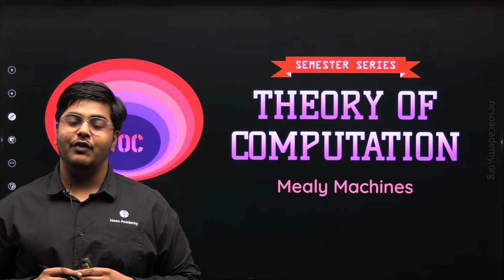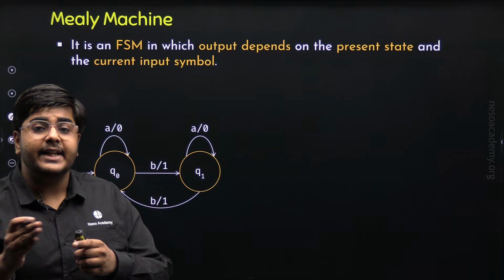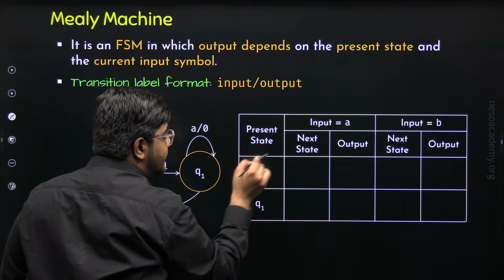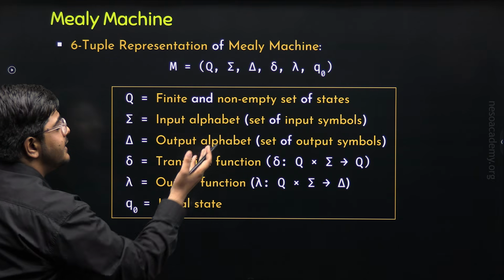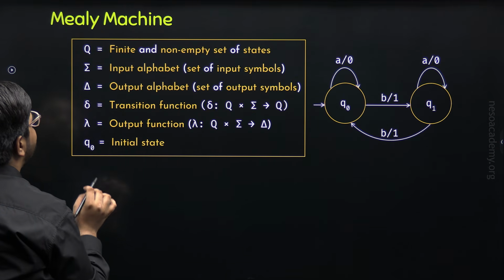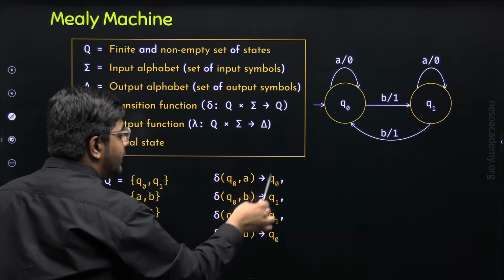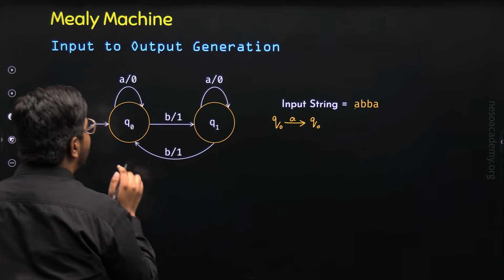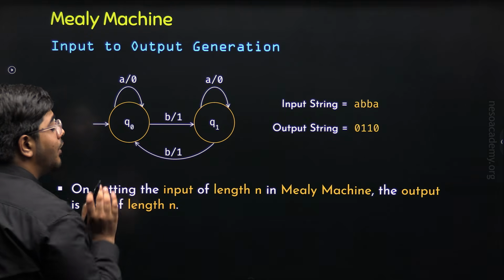Mealy Machines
TOC: Mealy Machines
Topics discussed:
1. Mealy Machines
2. 6-Tuple Representation of Mealy Machine
3. Input to Output Generation in Mealy Machine.